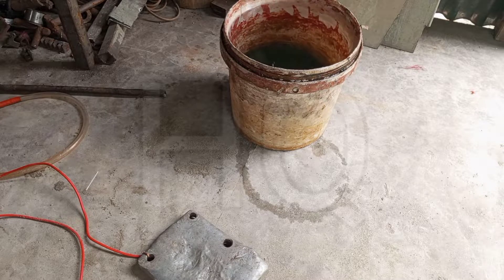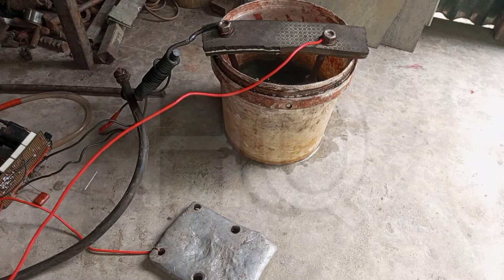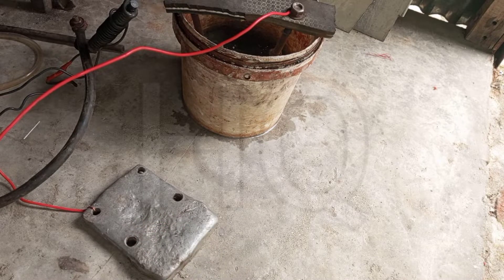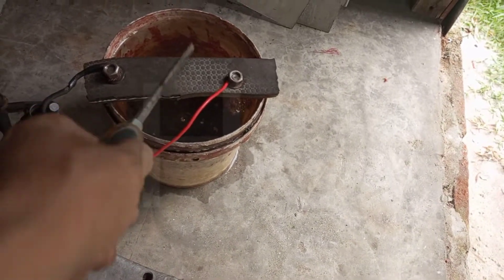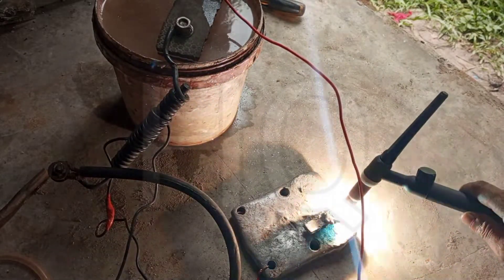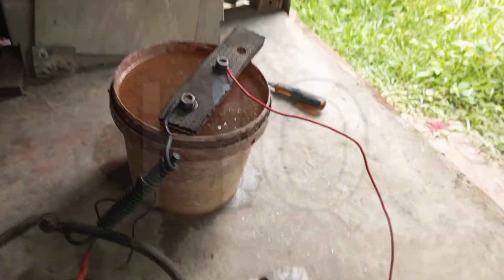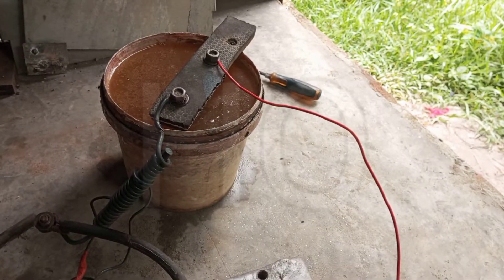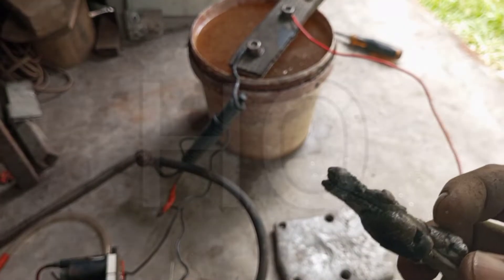aluminium tig weld with Salt water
Homemade inspiration and DIY ideas are always a great way to access our creative side and save a lot of money at home. this channel is related to making process of many interesting things and it will be show you how to make many useful homemade gadgets, devices, cars, bikes etc. so for watching these interesting videos, subscribe to my channel and keep supporting me...

e-bike part 8 of test drive video coming soon...

ignore tags...
how to or diy or homemade simple tools/ diesel or petrol or gasoline engine
 griander / tig welder/ mig welding/ ark welder/ spark tourch
 ac/air conditioner , water pump, air compressor,
 metal bender , metel custing, aluminium custing, furnase
 metel cutter , melting iron, aluminium, copper
 wood cutter/polishing/shaping
 fiberglass finishing
drill machine
drimel, hand sow
fiber glass price
fiber glass raw materials price
fiberglass mate/cloth/epoxy resin/resin/hardener/emicapy/cobalt.
fiberglass product price
 car
 bike
 electric car
 electric bike
 motorcycle
two strock engine price
four strock engine price
bike engine price
car engine price
one two three four five six seven eight ten twelve sixteen cylender engine
nitro engine car engine bike engine truck engine
rc car rc bike rc robot
electric toy football cricket badminton hockey
new update, goust story, detective story
bangladesh . india .pakistan
ignore tags..
new event , tonight update. mystry shop.
gyan sujan
gyan gaming
raister
ajjubhai
total gaming
ankush ff
lokesh gamer
gyan rishab
soneeta
jonty gaming
tonde gamer
b2k
sr gaming
gullu yt
rouk gamer
payel
bindass laila
aashish chalchalani
swagar sharma
bb vines
carry minaty
the kapil sharma show
neha kakker
nora fatehi
alia batt
new hindi song
t series
new hindi dubbed movies
new hindi dubbed tamil or telegu movies
new bangla song
new bangla movie
new bangla kolkata movie
how to or diy or homemade lambergini aventador
ferrari , bmw . apple iphone, xiaomi, realme, appo, one plus, samsung,
bajaj pulser, discover, platina,
cnc, cng , diesel, petrol, tvs apache rtr, metro,yamaha, rolls royace, asus , ms, gigabyte,
amd ryzen, intel,amd ,
gaming pc
gaming phone
gaming tablet
gaming tv
android apps
hack freefire
hack pubg
hack gta v
life hack
tik tok star
tik tok video
tik tok song
likee
alloy rim
alloy wheel price
tyre price
used phone
used car
used bike
used motorcycle
used car bike part
salman khan
shahrukh khan
amir khan
akshay kumer
ronbir kapur
ronbir sing
orijeet sing
rittik roushan
govinda
varun dhawan
tiger srof
rajput rao